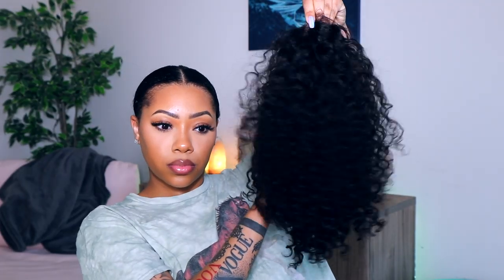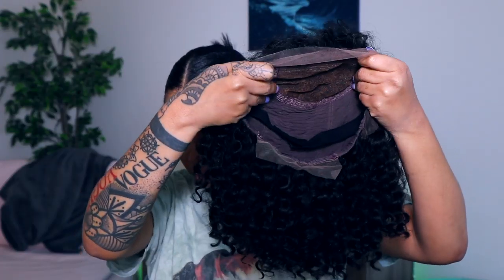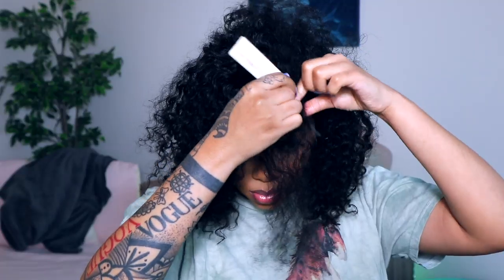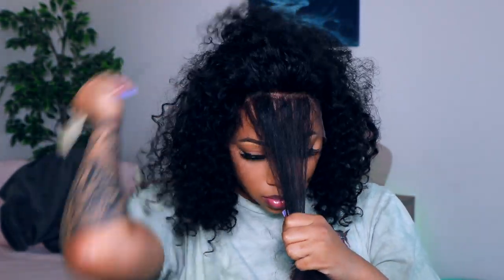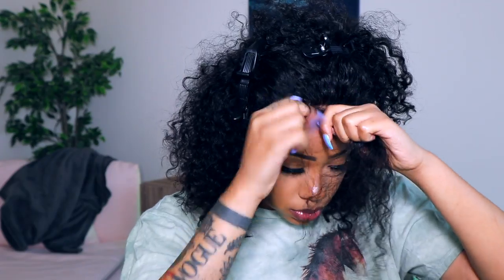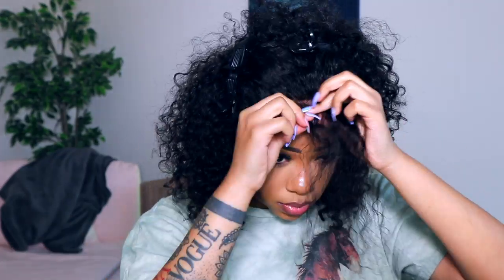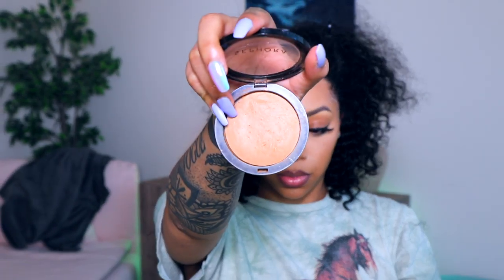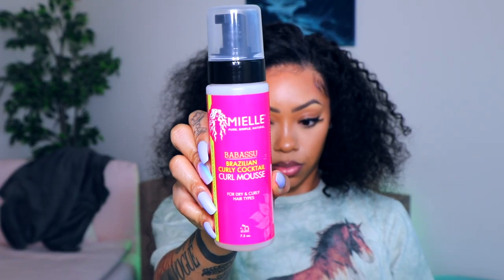THE MOST REALISTIC CURLY WIG! | HerGivenHair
Wig: Luscious Curls Unit
Hair Texture: Burmese Curly
Wig Type: Lace Front Wig (13"*6")
Hair Length: 14 inches
Cap size: Small

FAQ:
100% Virgin Human Hair - Yes